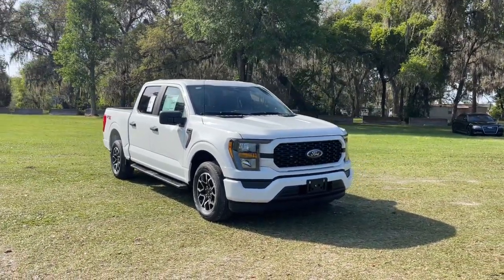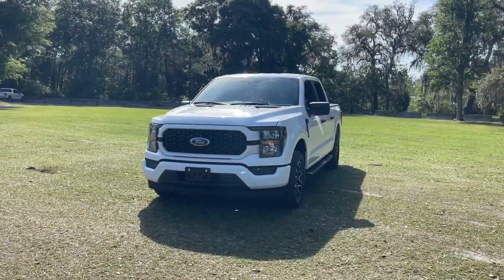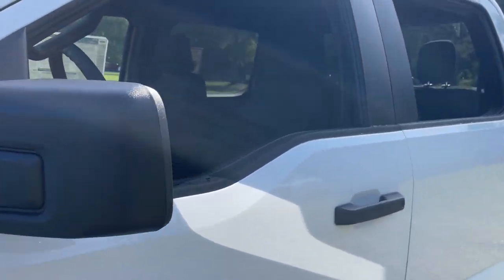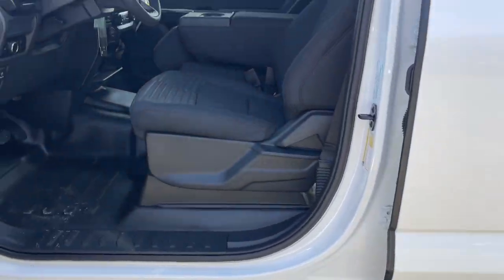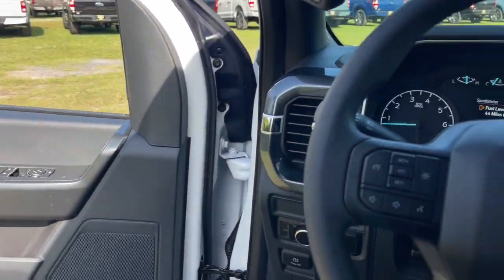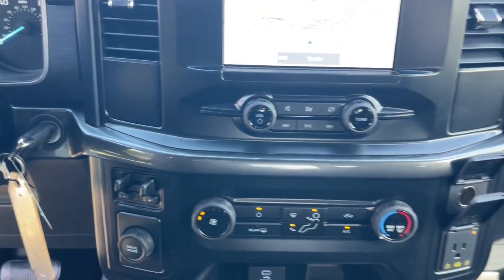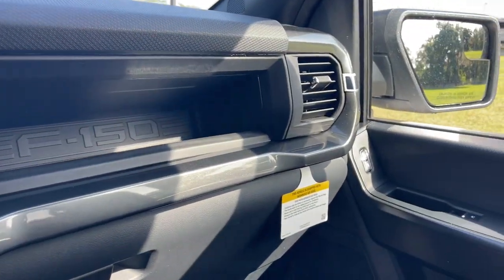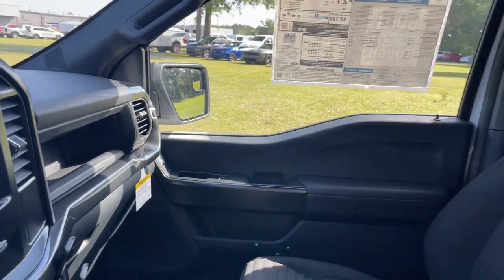2023 Ford F-150 Jacksonville, Orange Park, Gainesville, Ocala, Lake City, FL PKD78382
Oxford White New 2023 Ford F-150 XL available in Starke, Florida at Murray Ford Superstore. Servicing the Jacksonville, Orange Park, Gainesville, Ocala, Lake City, FL area.

13447 US Hwy 301 S